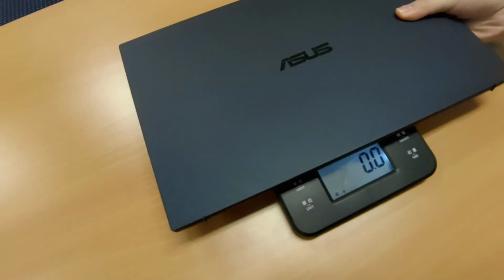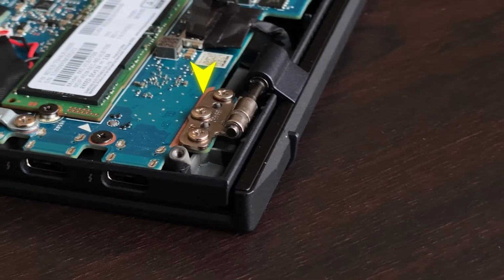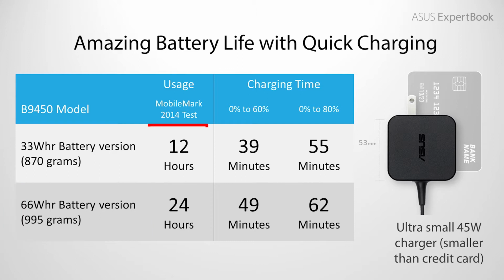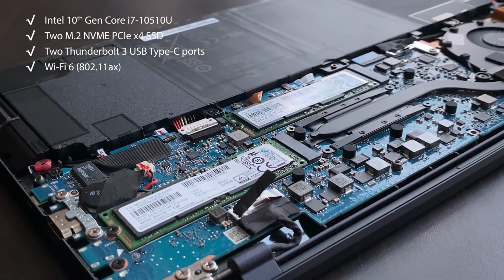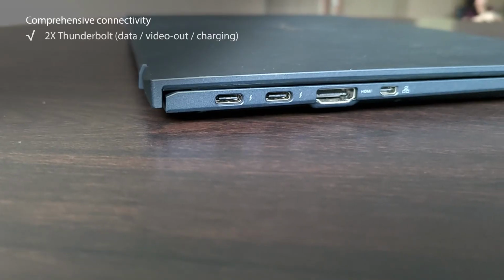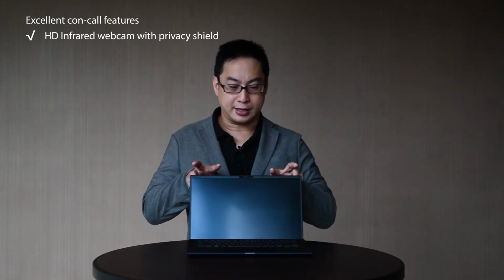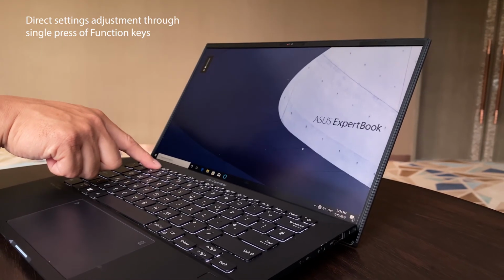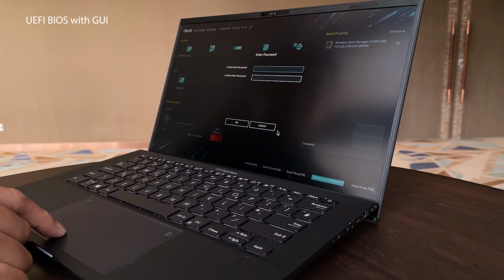Asus ExpertBook B9450: The world's lightest 14-inch display business laptop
The ASUS ExpertBook B9450 (B9) is not only the world’s lightest business laptop with a 14-inch display, Its innovations have also busted many myths that people have when they think of thin and light laptops. In this detailed review of the B9450, we examine how its features have redefined the thin and light laptop category.

Section Timestamps:
0:23 Lightweight
0:50 Magnesium lithium chassis
1:36 Reinforced construction
2:05 Large, strong hinges
2:23 Reinforced ports
2:31 Shock dampening rubber feet
2:41 MIL-STD 810G durability
3:11 Long battery Life
4:15 Ultra small charger
4:29 Powerful components
4:58 Dual M.2 NVMe PCIe X4 SSDs
5:34 Redesigned cooling fan
5:54 Heat-dissipating graphite sheets
6:23 Comprehensive connectivity
6:58 Left side ports
7:13 Right side ports
7:21 Thunderbolt port capabilities
7:29 Video output capabilities
7:51 Rich business features
8:16 Conference call capabilities
8:19 HD IR webcam with privacy shield
8:41 Four far field, noise cancelling mics
9:05 Smart amp powered Harman Kardon speakers
9:41 ErgoLift with 180-degree fold flat display
10:10 Backlit, spill-resistant keyboard
10:24 Direct setting control through function keys
10:39 Unique 2nd Gen ASUS NumberPad
11:09 Enterprise Security
11:29 Facial recognition or fingerprint scanner login
11:36 Micro HDMI to RJ45 port with fixed MAC address
12:06 UEFI BIOS with GUI
12:18 Summary